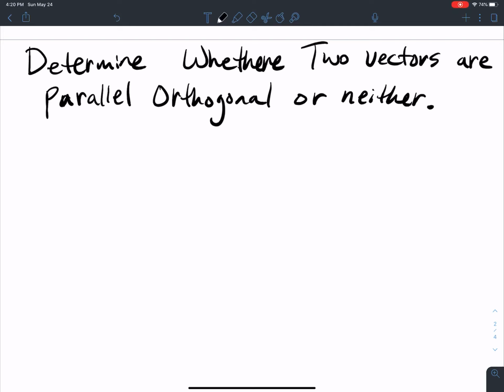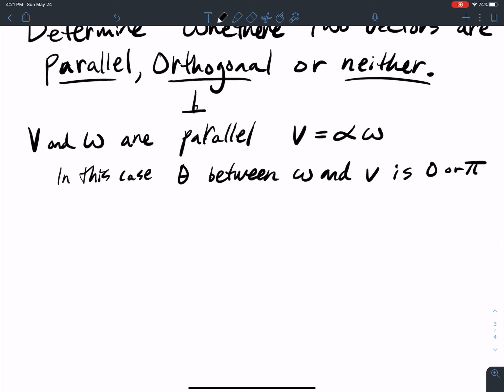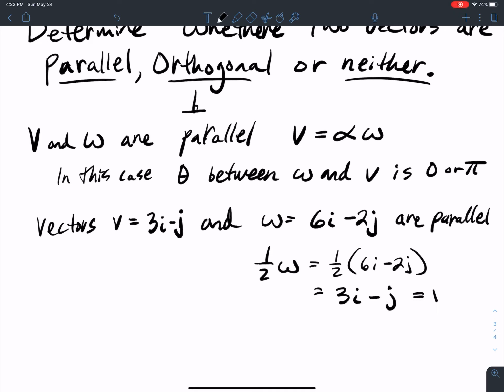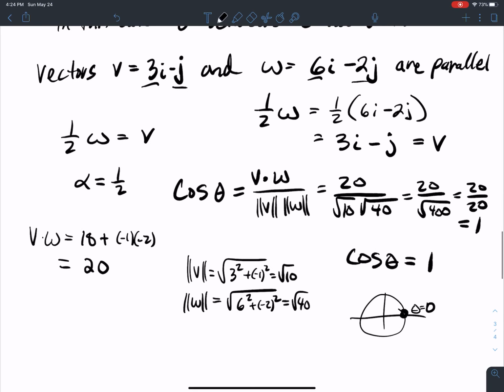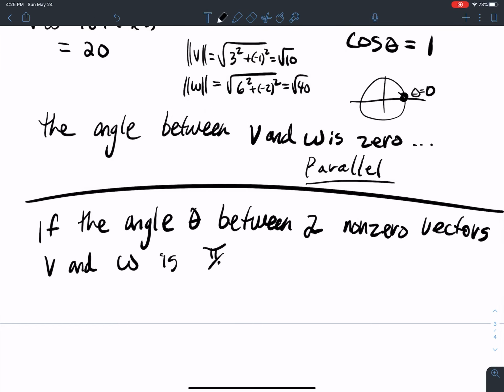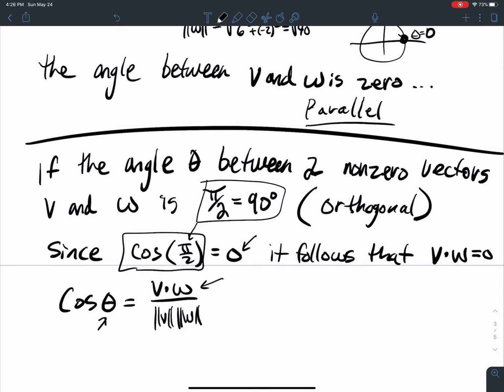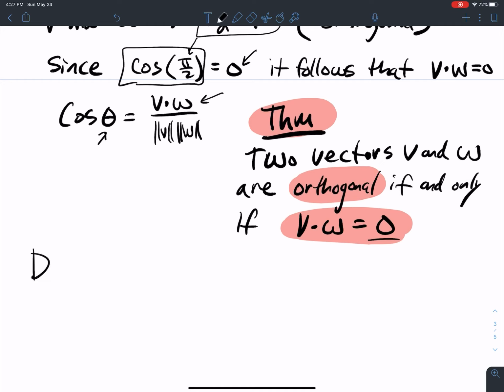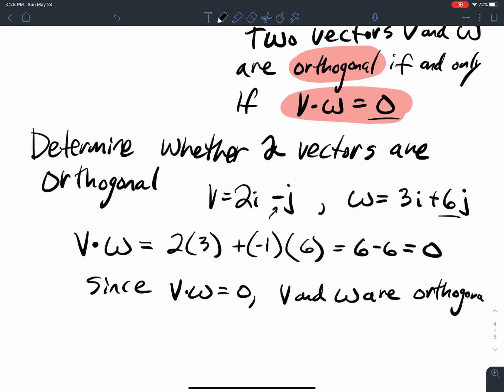4.5.2 Determine Whether Two Vectors are Parallel, Orthogonal or Neither